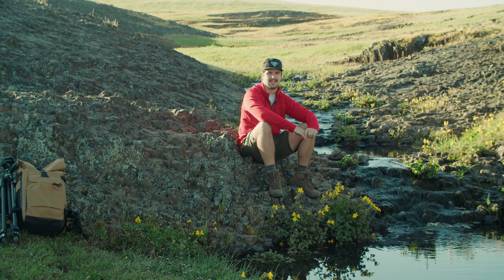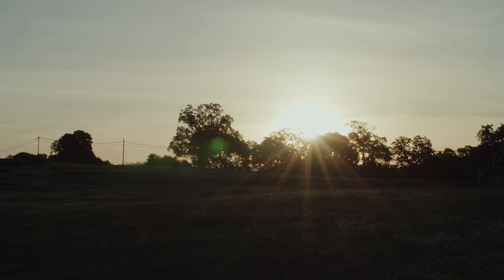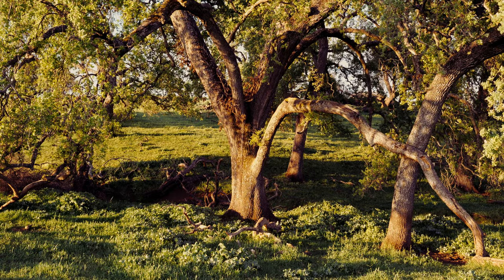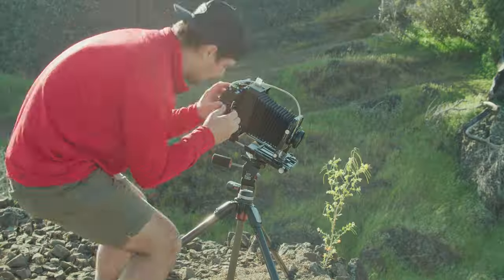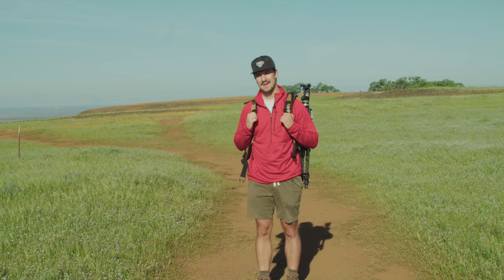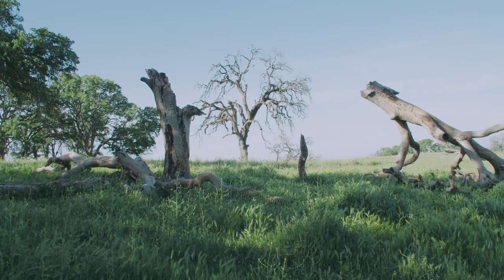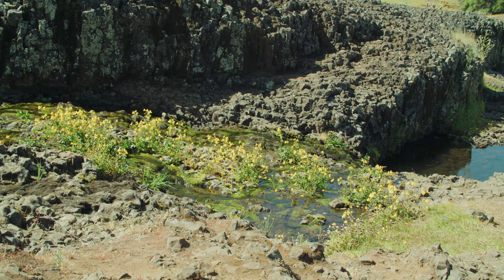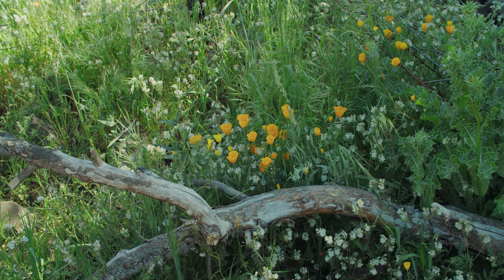Photographing Wildflowers in 6x12 Panoramic Format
In this video I will be visiting Table Mountain in Northern California. This expansive plateau is known for its waterfalls and annual wildflower blooms, and for that reason, folks come from across the North State to visit. To beat the crowds, and the heat, I went early in the morning with my 6x12 medium format camera setup. This setup includes the Toyo 45AII, Cambo 6x12 film back, 210mm f/5.6 Rodenstock Sironar, and 90mm f/6.8 Grandagon.
To capture the colors of spring I brought along some Kodak Gold 200.

Tags: 120 6x12 cambo large format toyo medium format c-41 film photography analog photography kodak gold 200 wildflowers poppies table mountain northern california